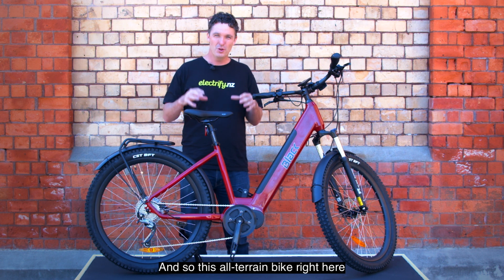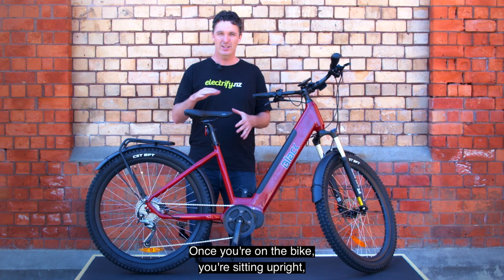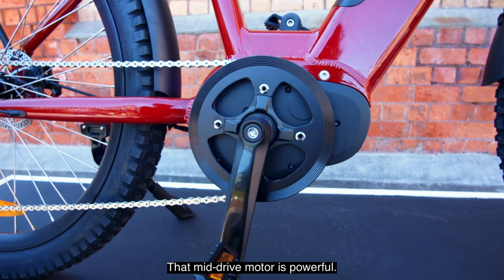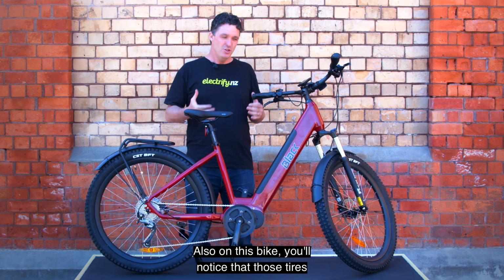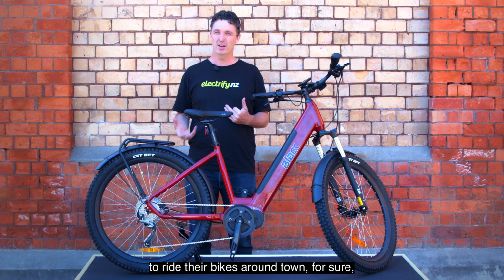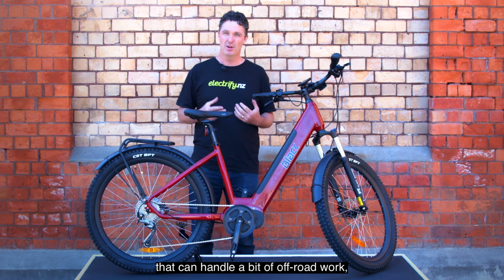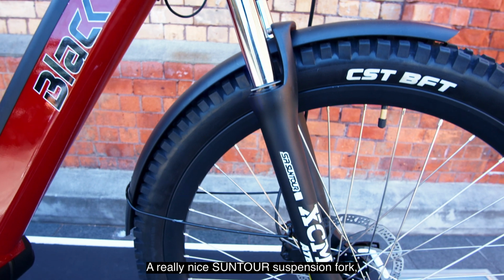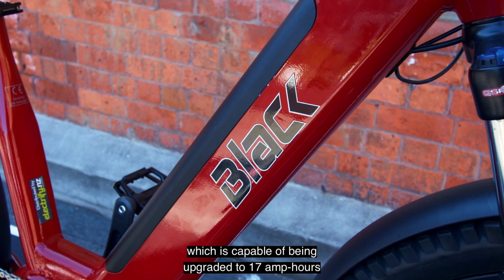Meet the Family Black ATB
The Black ATB is a comfortable and powerful mid-drive electric bike, designed in New Zealand for our lifestyles, on and off the road.